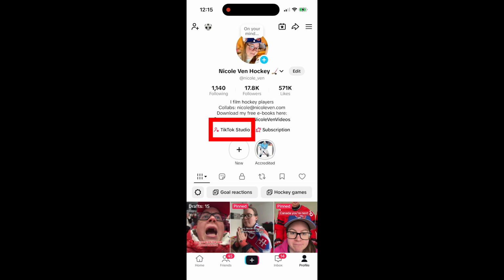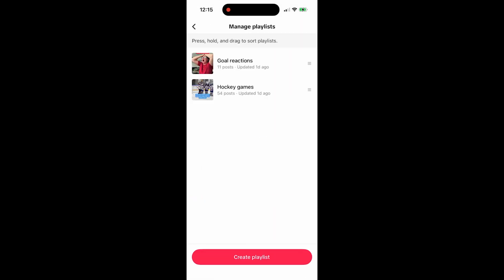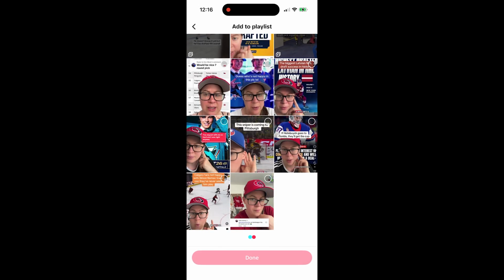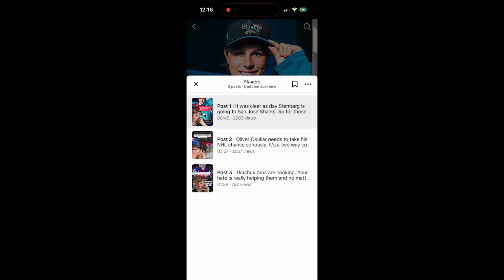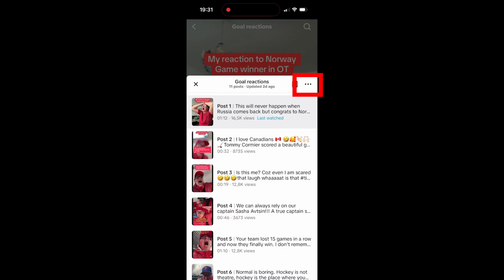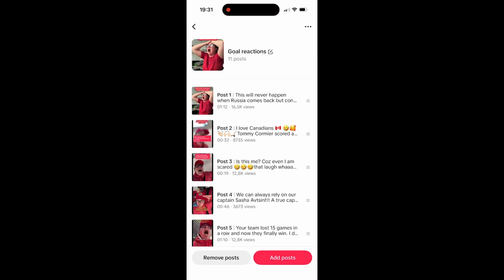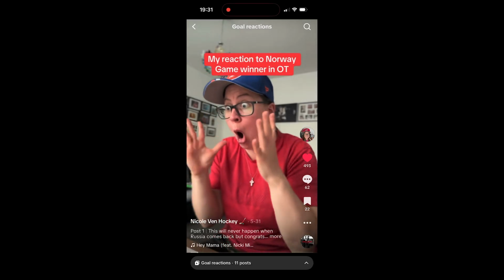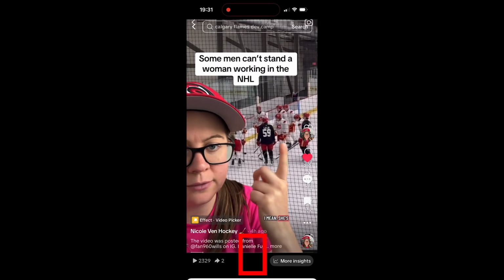How to Create a Playlist on TikTok Tutorial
You can now get immediate access to all my e-books, PDF guides, online courses and new resources added regularly with my YT membership.